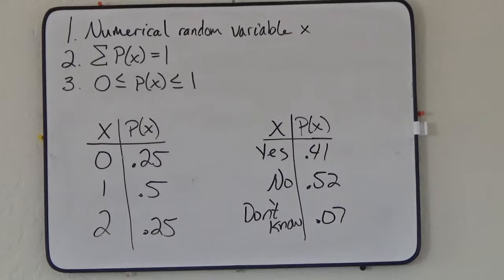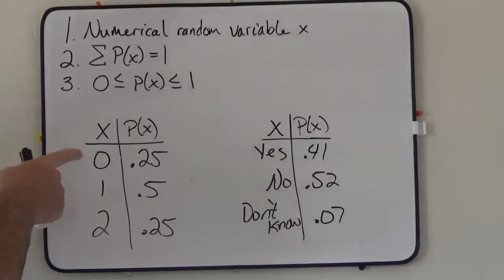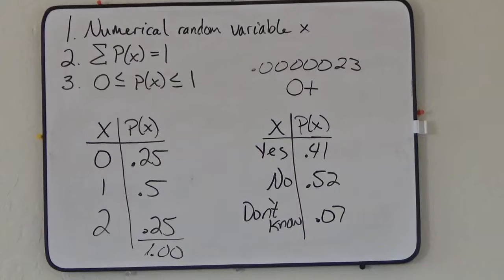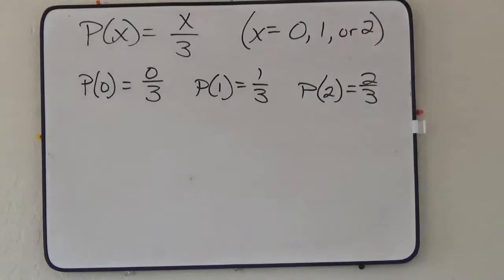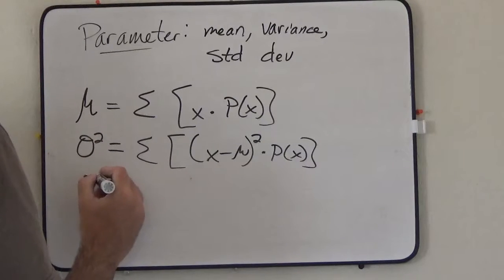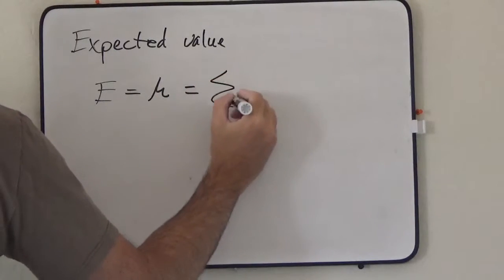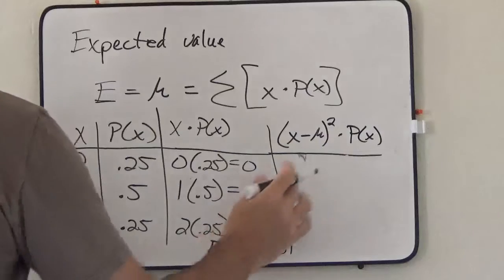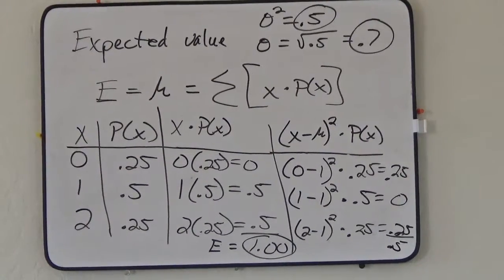5.2 Part 1 BUS 265